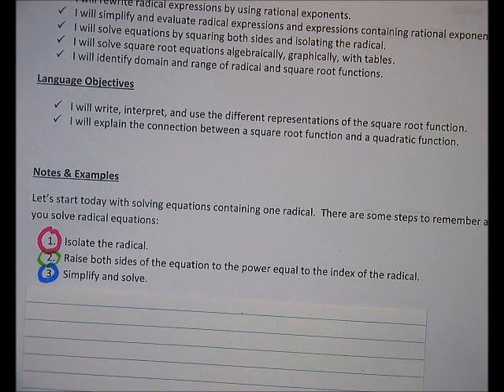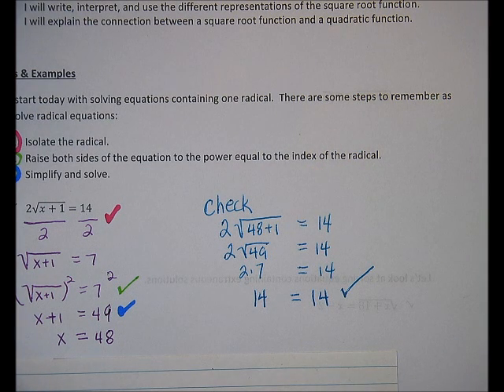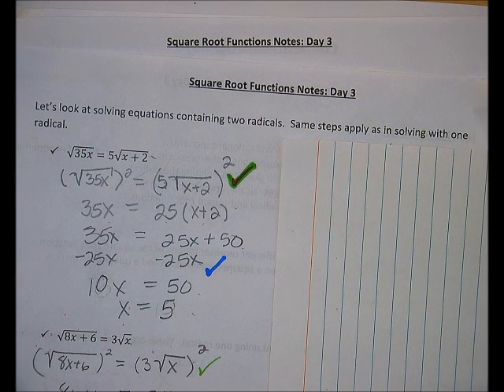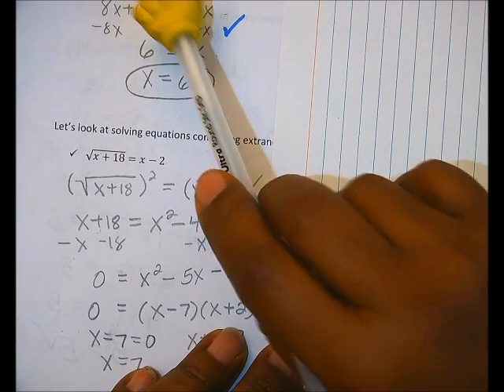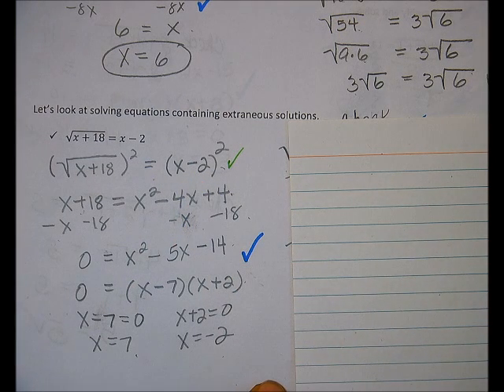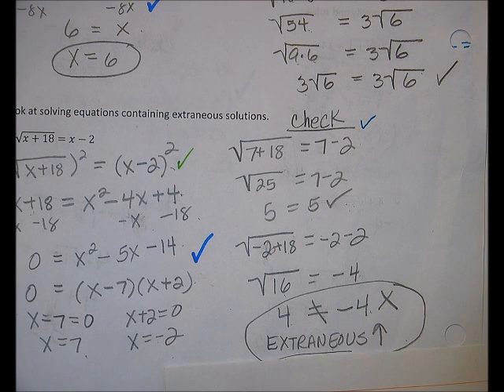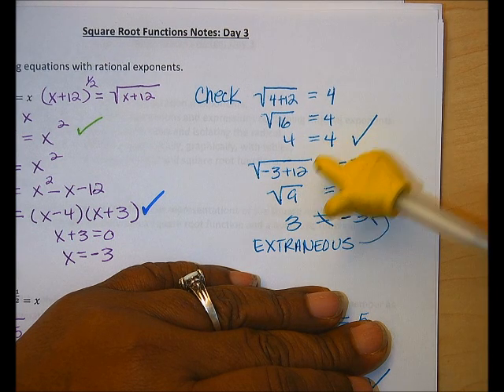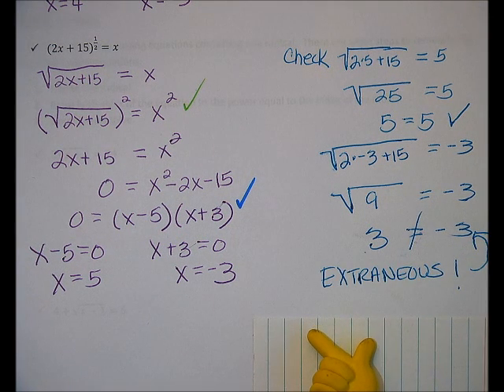Solving Square Root Function Equations